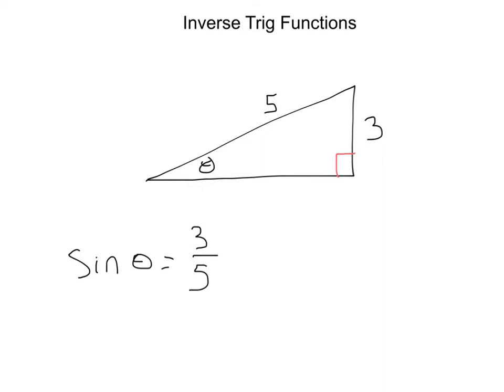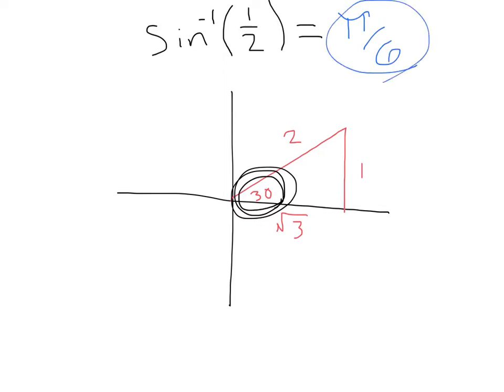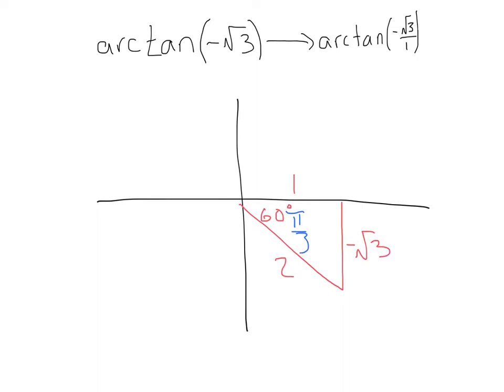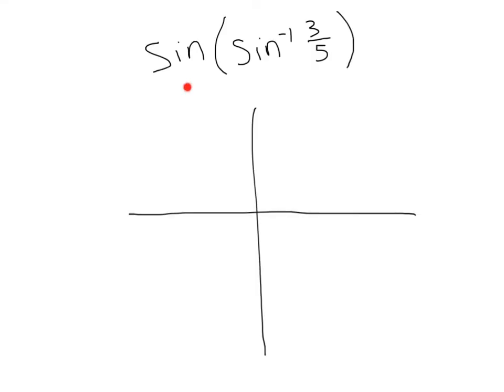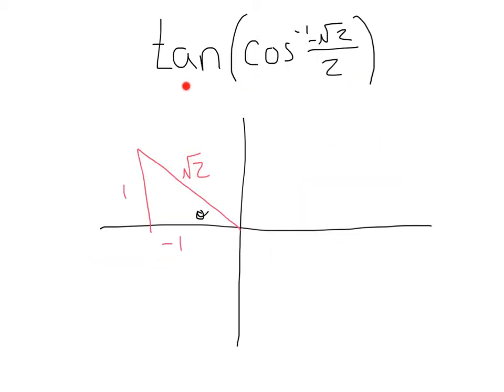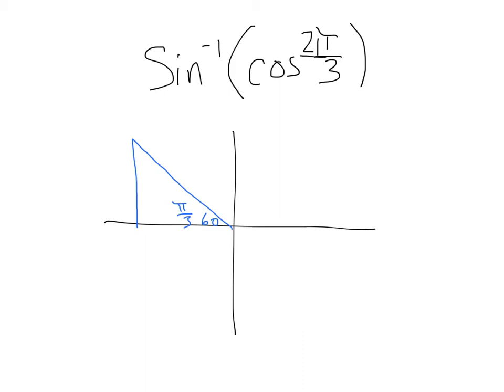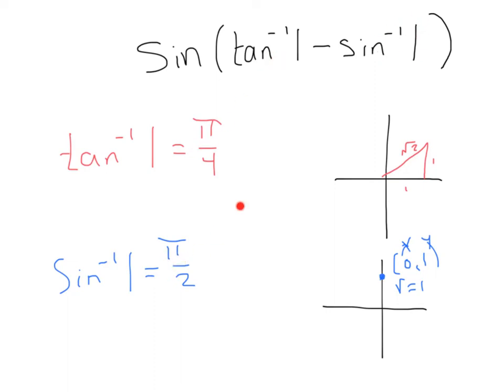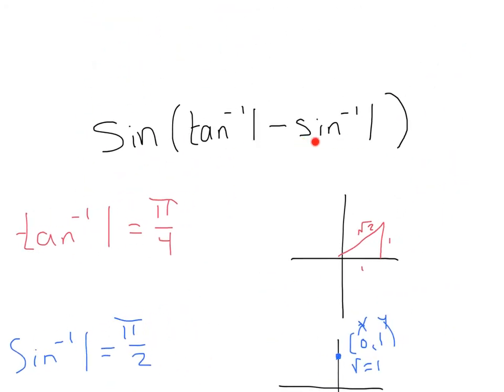Inverse Trig Functions